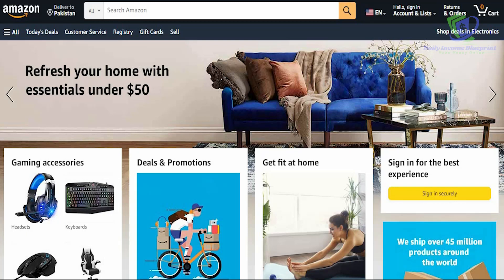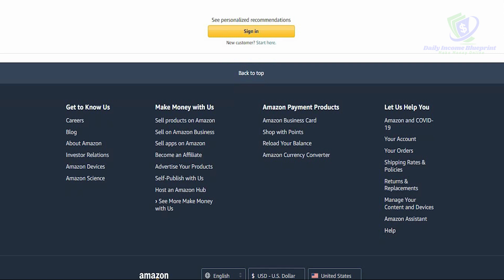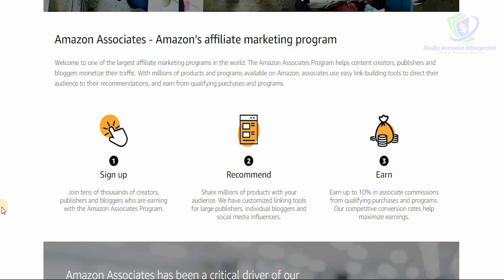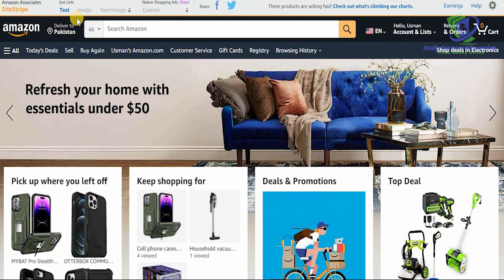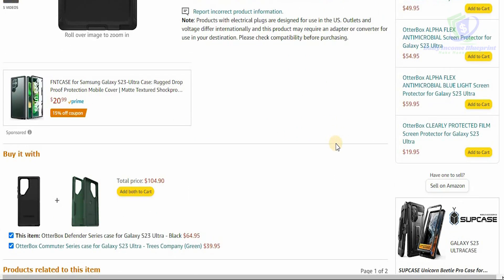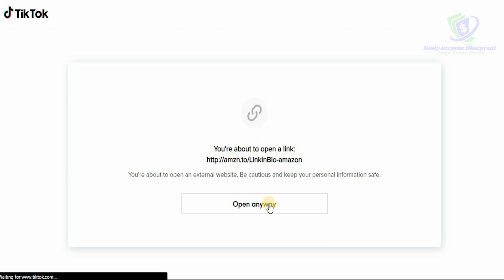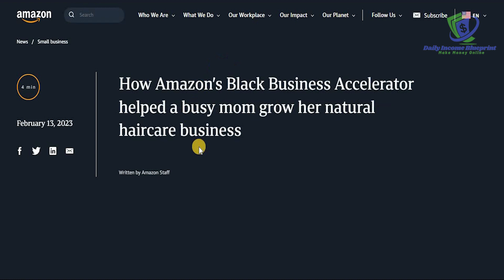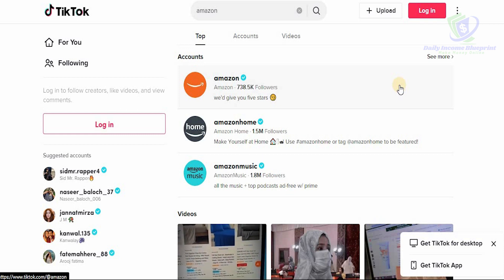Make $300/Day in 2023 with TikTok Traffic and Amazon Affiliate Marketing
With 20% Off, Hurry Up before it's Gone. Limited time Only!
1. My Video Maker

2. My Scripts Writer